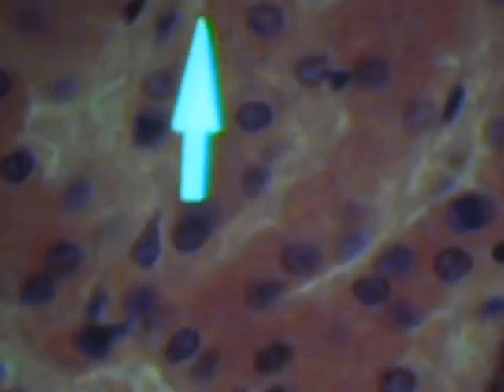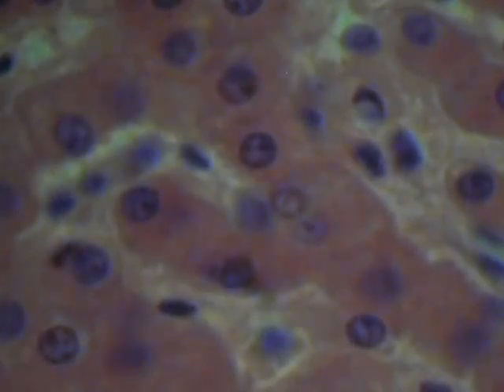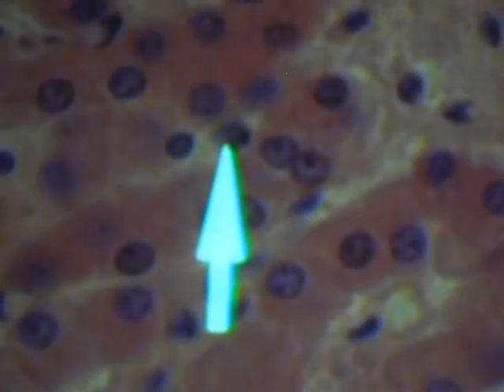Digestive TWO Part 6 & Liver.MOV